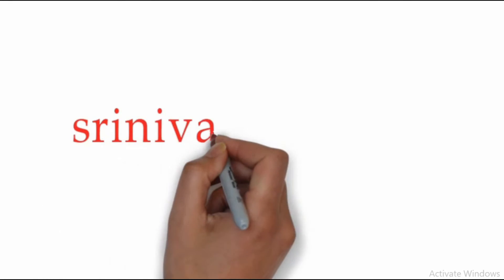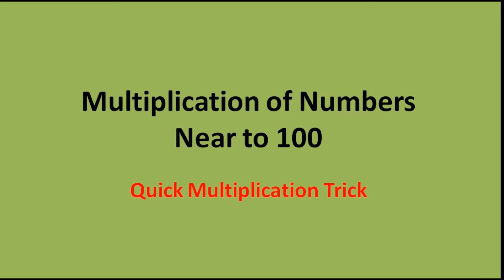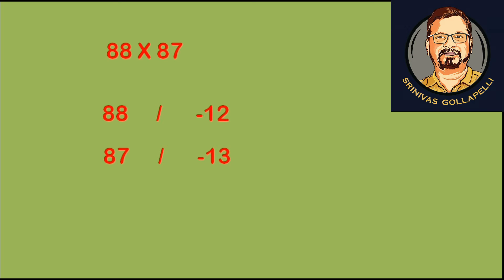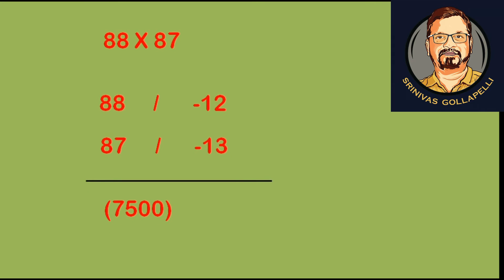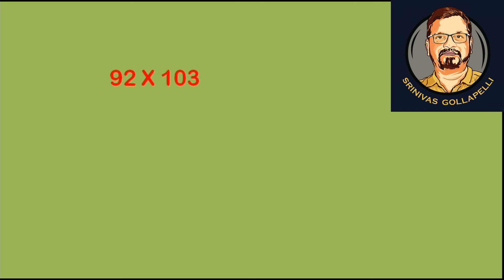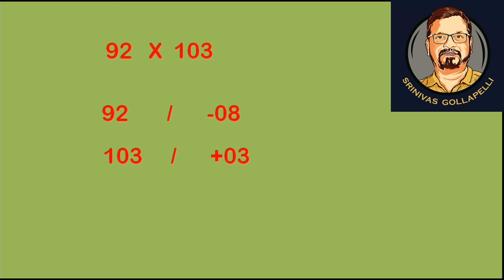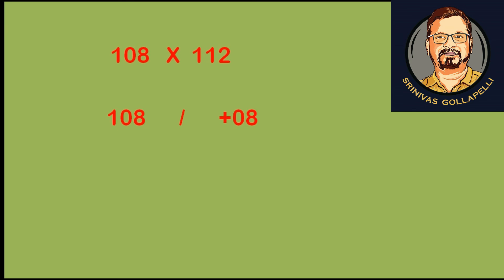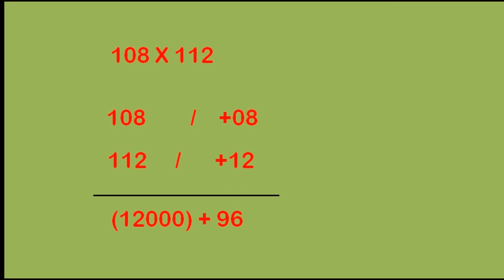Multiplication Trick for the Numbers Near to 100: Tricks for Fast Multiplication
Hi friends in this video I have explanined about multiplication trick for the numbers near to 100.